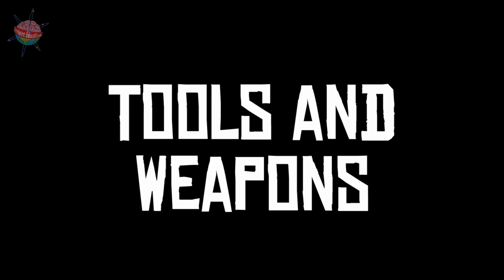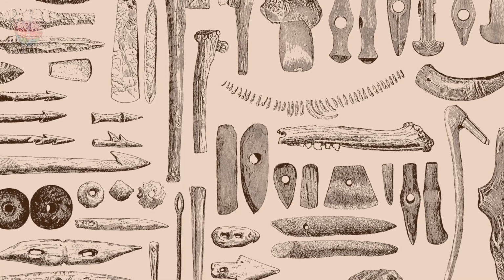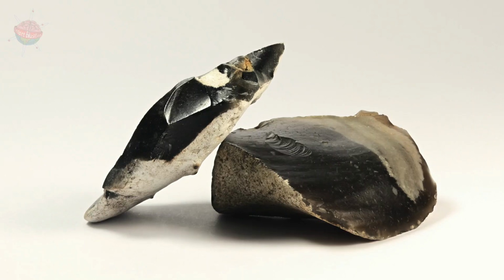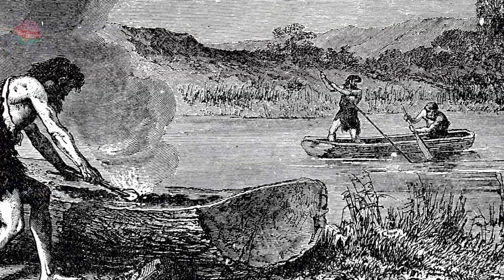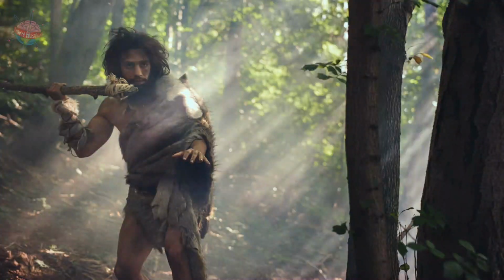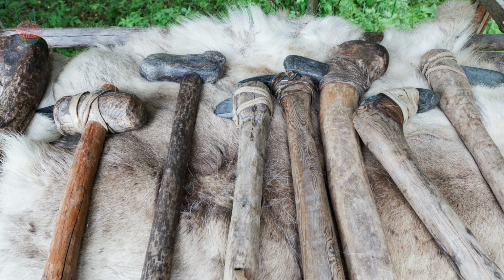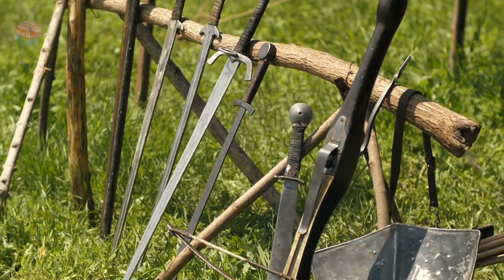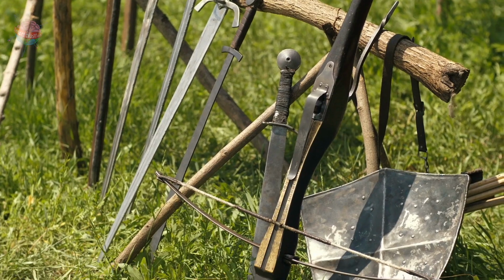The Stone Age to the Iron Age